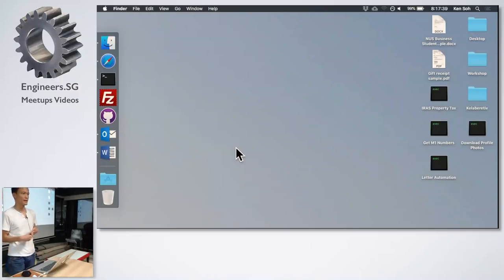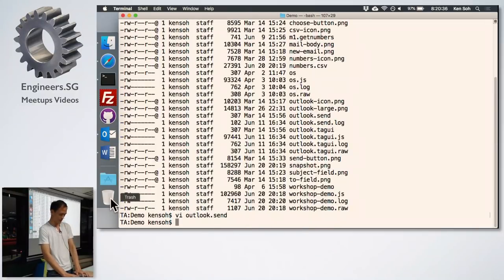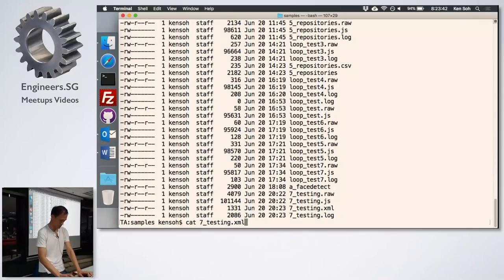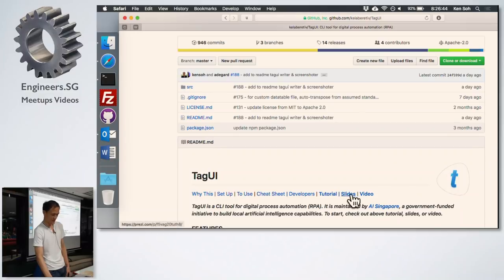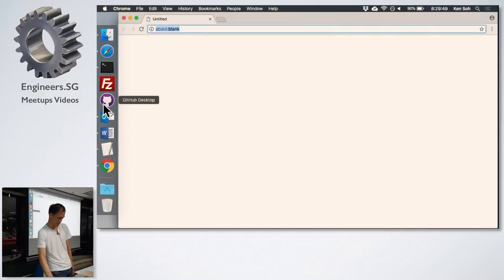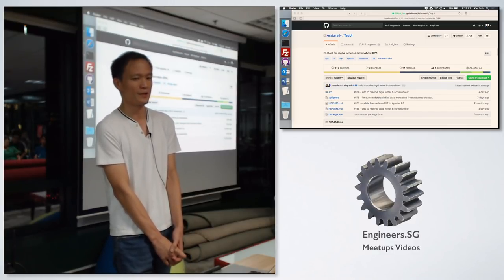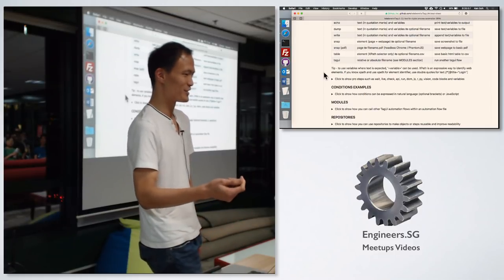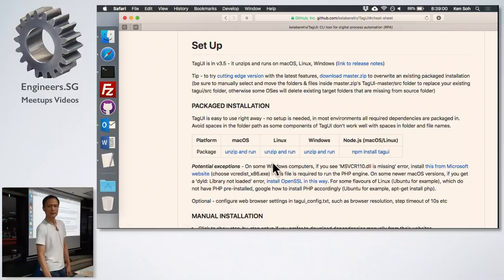Automating processes using TagUI tool - SingaporeJS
Speaker: Ken Soh